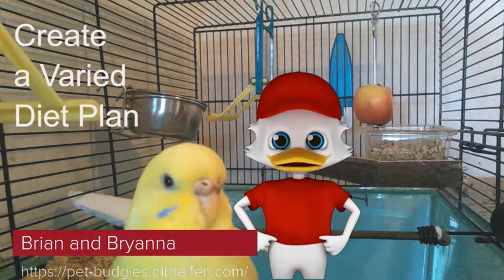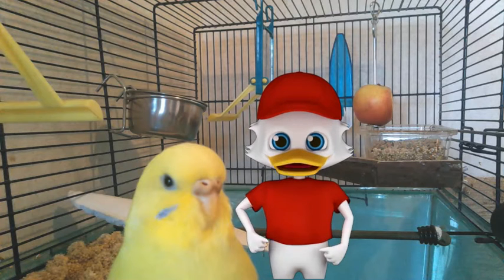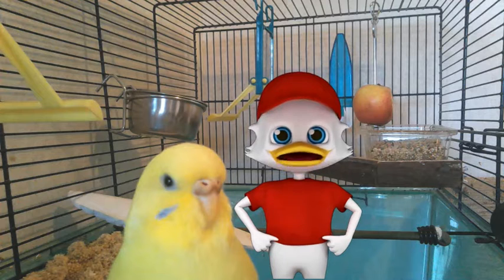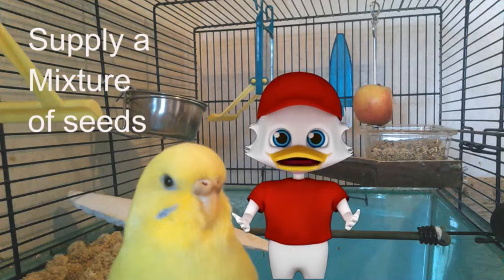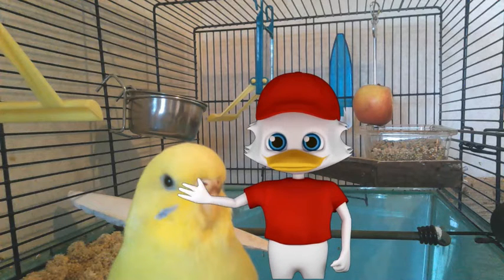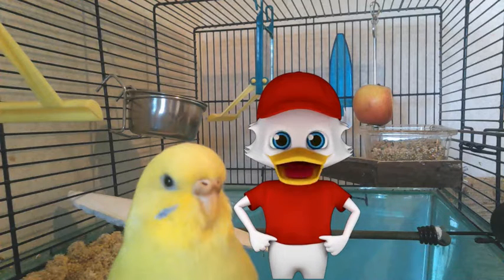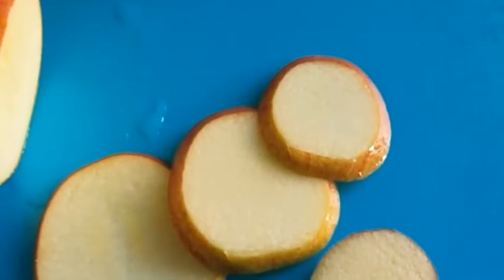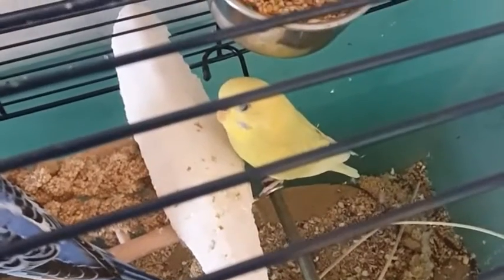How to add fruit to your budgies diet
Open the link to discover more about how to get your budgie to eat fruits and vegetables, you need to check out

The video is about how to get your budgie to eat fruits and vegetables information but also try to cover the following subject:
-how to get your bird to eat fruits
-how to get your budgie to eat fruits and vegetables
-how to get your bird to eat healthy

Something I saw when I was researching info on how to get your budgie to eat fruits and vegetables was the absence of pertinent details.

How to get your budgie to eat fruits and vegetables however is a subject that I understand something about. This video therefore should matter and of interest to you.
This YouTube channel has other related video clips regarding how to get your bird to eat fruits, how to get your budgie to eat fruits and vegetables and how to get your bird to eat healthy

If you were looking for more details about how to get your bird to eat fruits or how to get your budgie to eat fruits and vegetables did this video help?
Maybe you would like to comment listed below and let me know what else I can help you with or info on how to get your budgie to eat fruits and vegetables.

The video is presenting budgie care information but also try to cover the following subject: -truth about budgies -should you get a budgie - buying and caring for a pet budgie.

Translated titles:
Cómo agregar fruta a la dieta de tus periquitos

So fügen Sie Ihrer Wellensittich-Diät Obst hinzu

Comment ajouter des fruits à l'alimentation de votre perruche

Como adicionar frutas à dieta de seus periquitos

Jak dodać owoce do diety papużek falistych

Cum să adaugi fructe în dieta perușilor tăi

Как добавить фрукты в диету волнистых попугайчиков